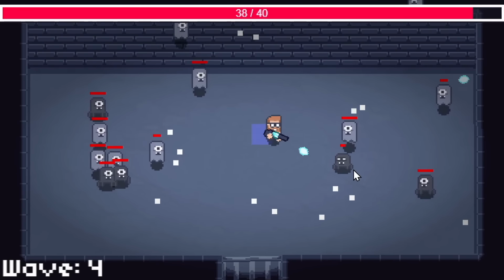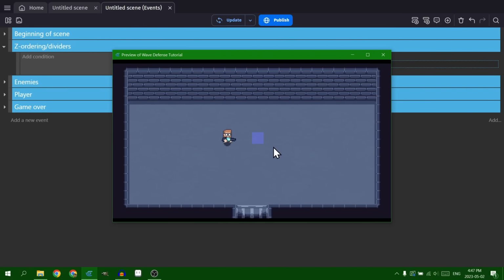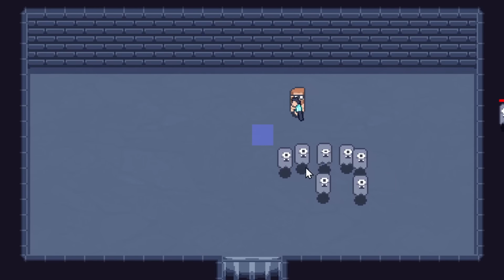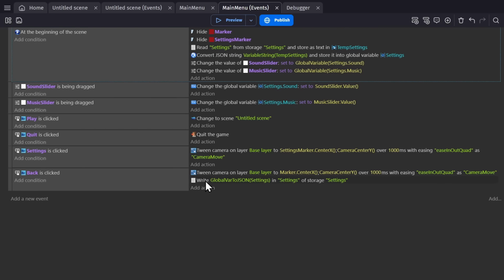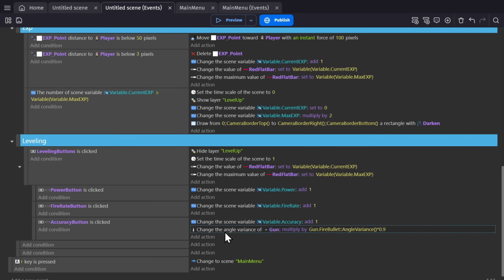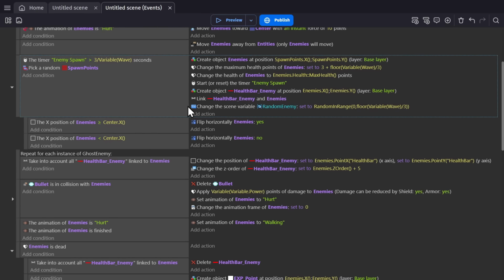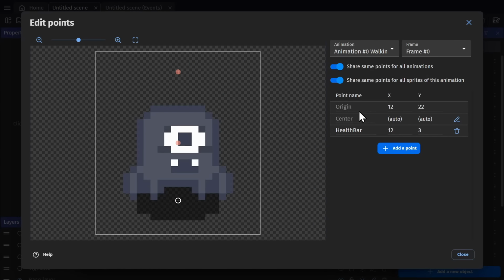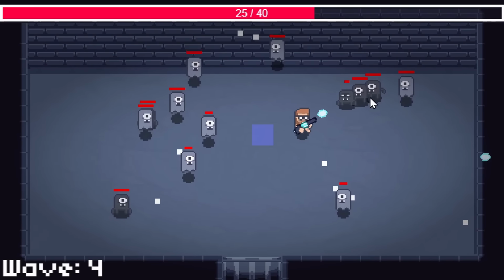2D Wave Defense Game – GDevelop GameDev Tutorial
Create a wave defense game without coding, using GDevelop. In this beginner-friendly tutorial, we'll cover player movement, firing a bullet, enemy logic, and spawning the enemies. You will learn how to make a game in GDevelop, a no-code, open-source, free, and easy game engine.

✏️ Course developed by Wesley.

⭐️ Contents ⭐️
⌨️ (0:00:00) Basic Set Up
⌨️ (0:13:13) Game Polish
⌨️ (0:36:46) Menus And Settings
⌨️ (0:51:53) Leveling Up
⌨️ (1:10:09) Basic Enemies
⌨️ (1:26:07) Advanced Enemies

👾 davthecoder
👾 jedi-or-sith
👾 南宮千影
👾 Agustín Kussrow
👾 Nattira Maneerat
👾 Heather Wcislo
👾 Serhiy Kalinets
👾 Justin Hual
👾 Otis Morgan
👾 Oscar Rahnama